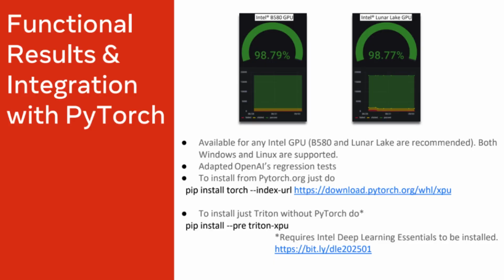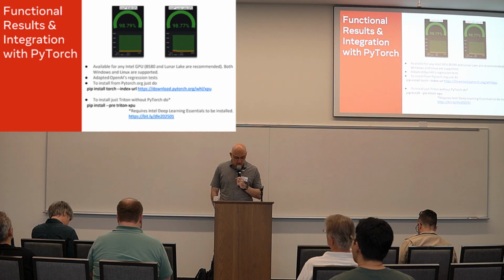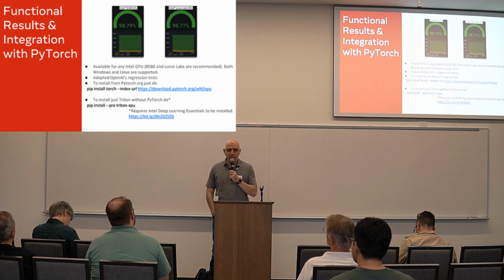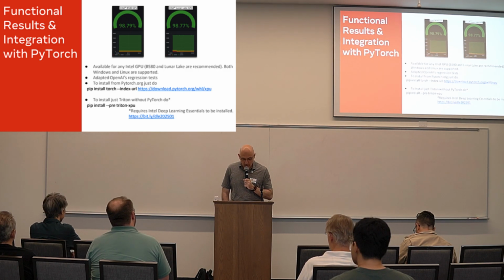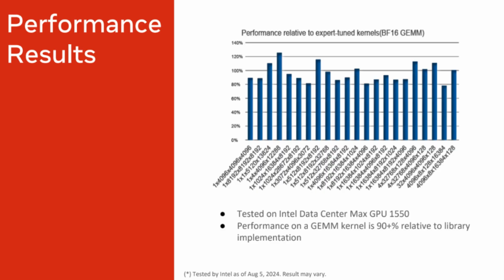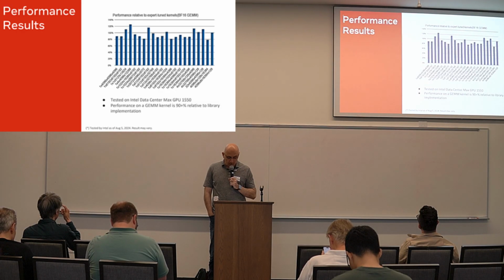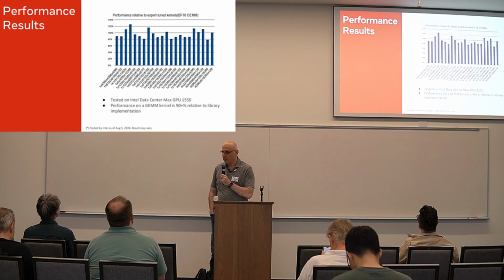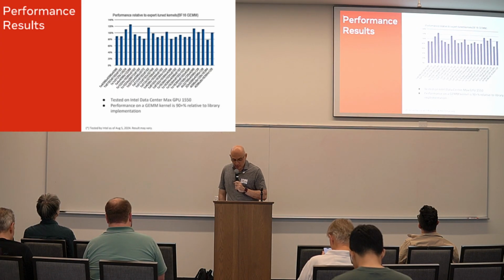Bringing Triton to Intel GPUs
Areg Melik-Adamyan, Director of Software Engineering, Intel - Bringing Triton to Intel GPUs

PyTorch ATX Meetup, April 30, 2025